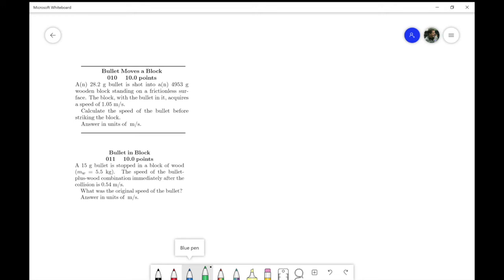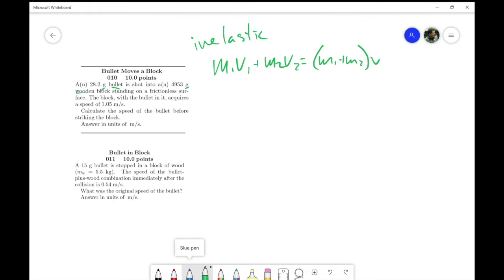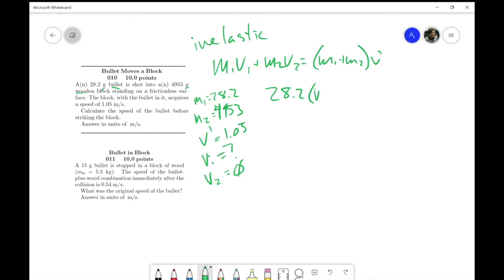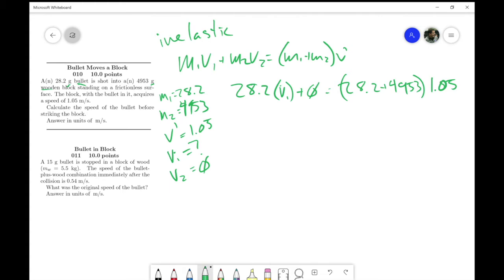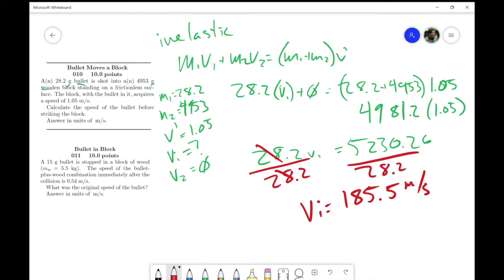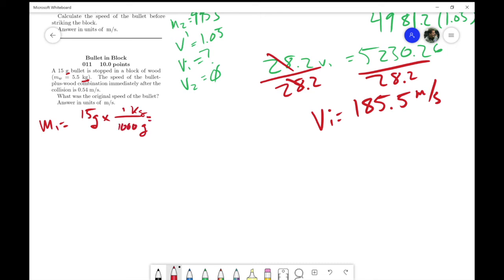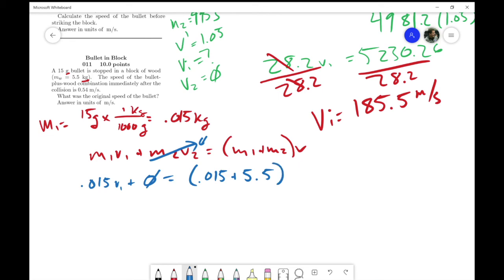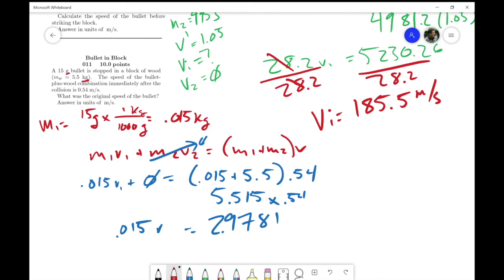5 UT 5 10 and 11